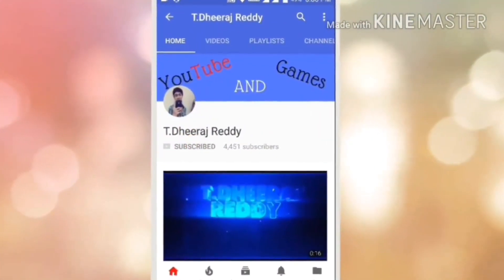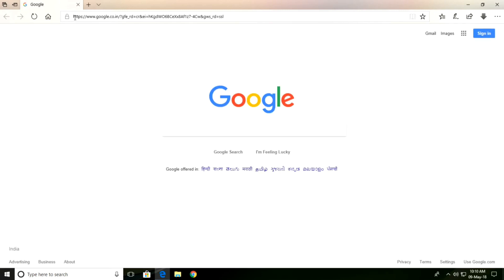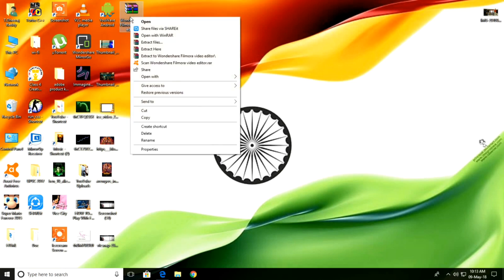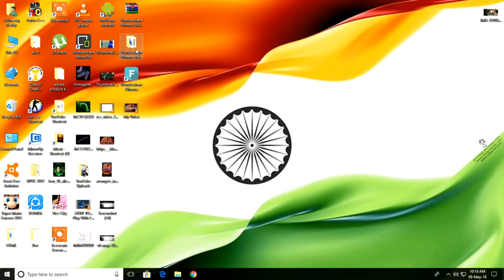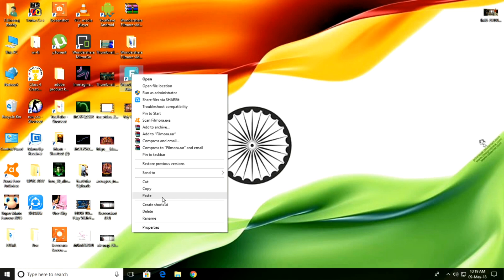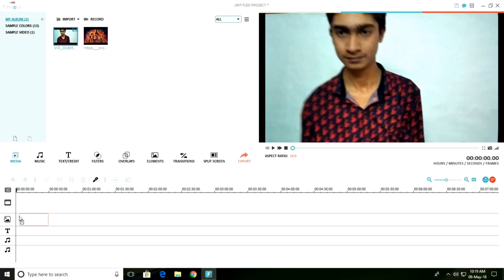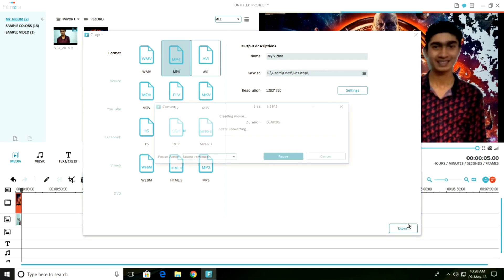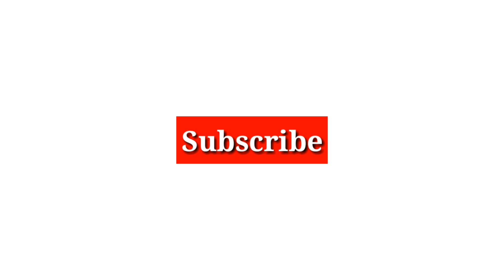Filmora video editor App without Watermark Download FREE!!! 😊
Hi Friends my name is T.Dheeraj Reddy and today I will show you How to download Filmora video editor without Watermark in PC.😊